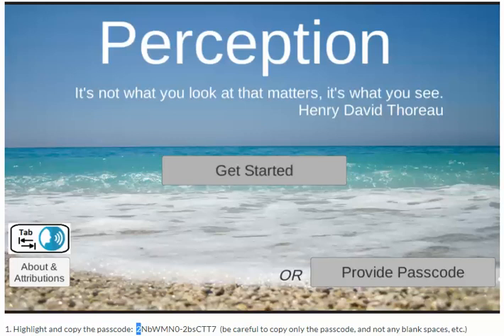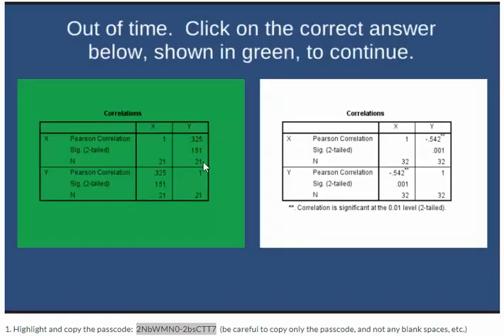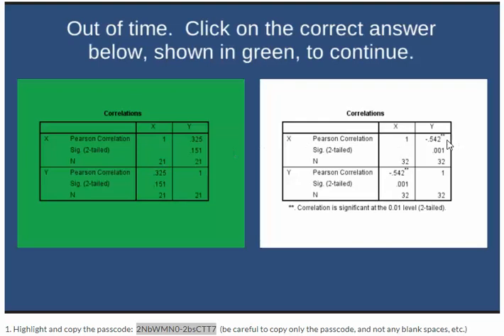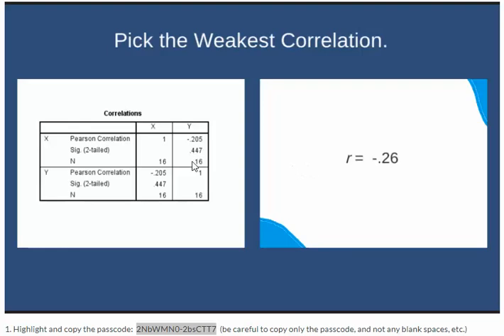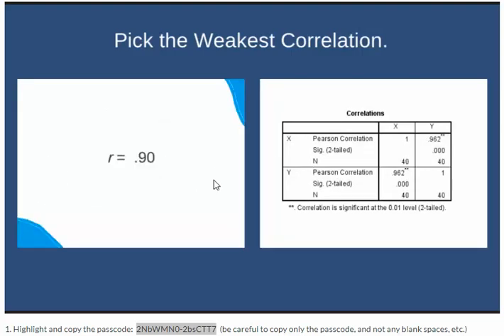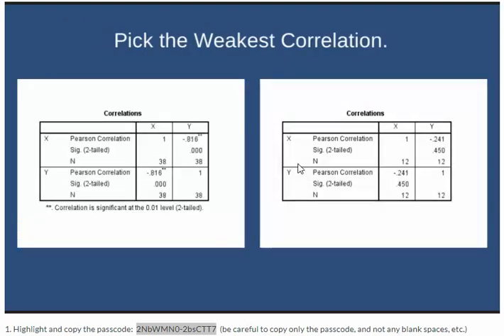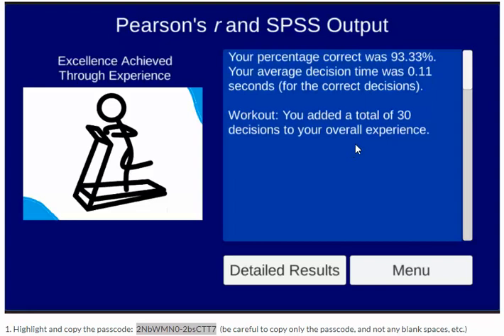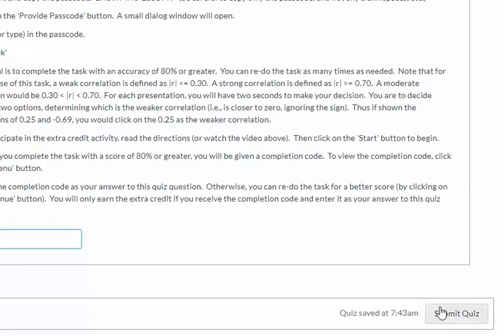Interpreting SPSS Output for Correlations (Canvas Quiz)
An overview of the Interpreting SPSS output for correlations.  This is an activity available on the Perception app.  The activity is shown embedded within the Canvas LMS, and students earn credit by completing the activity successfully.